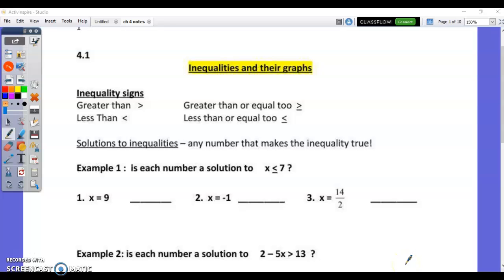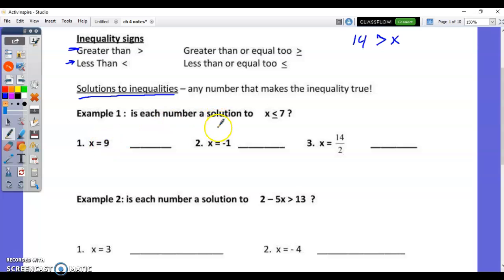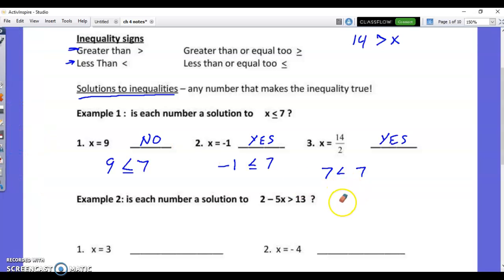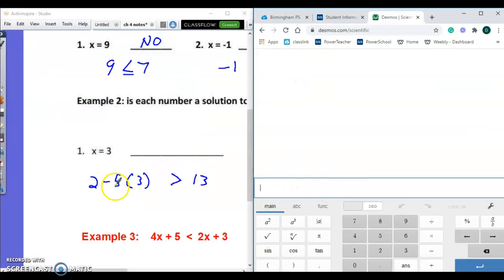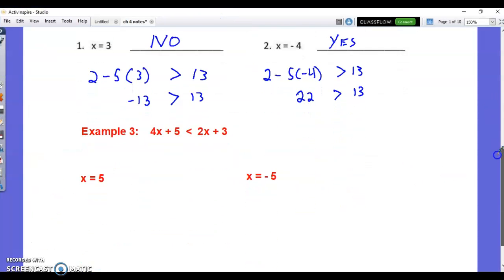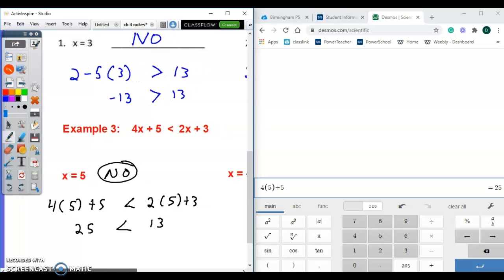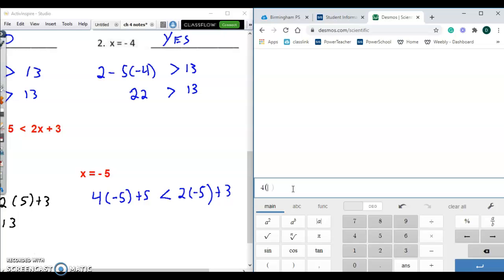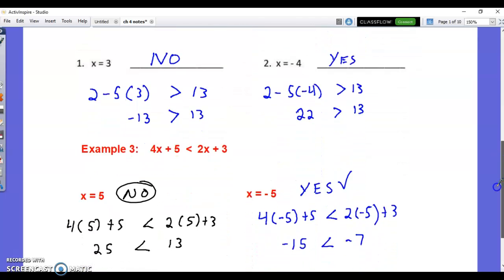4.1 part 2, substituting numbers into an inequality